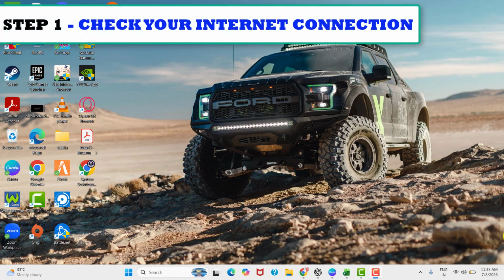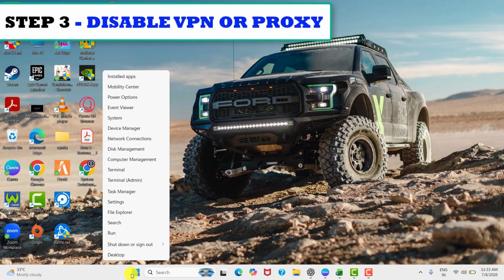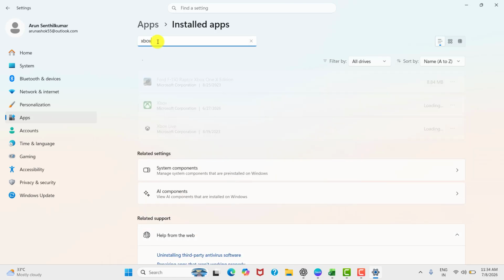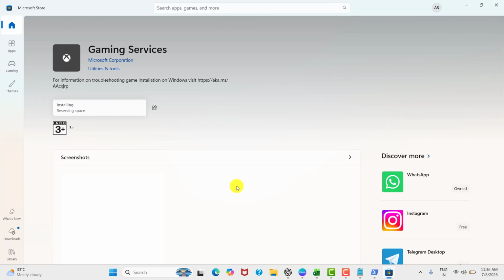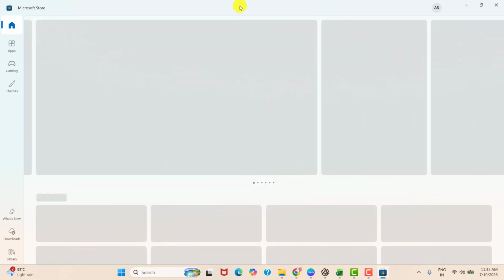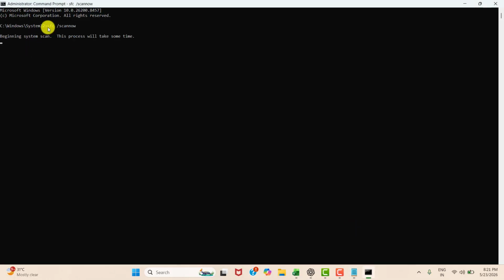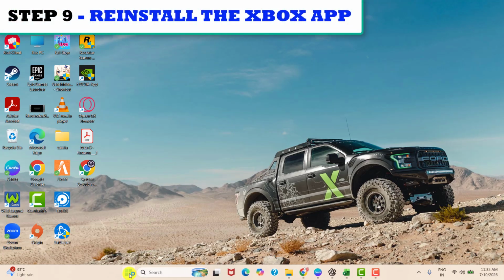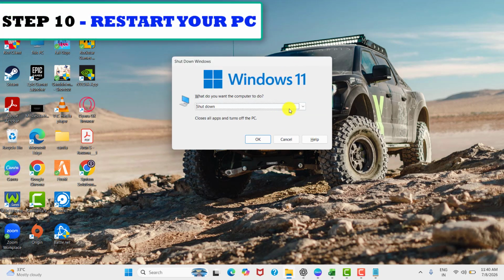How To Fix XBOX App Stuck On Launching Screen In Windows 10/11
Thank You Everyone For Watching My Video  " Fix Xbox App Stuck on Launching Screen on Windows (2026 Guide) ". This Video is Useful And You Learned Something Interesting.

COMMAND PROMPT :
sfc /scannow

CHANNEL :@TECHTUBEBuddies